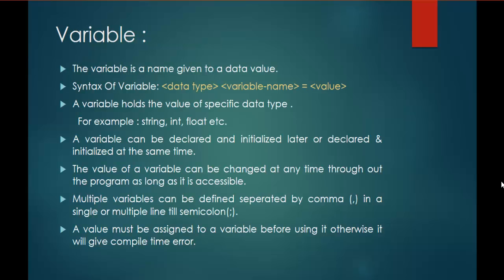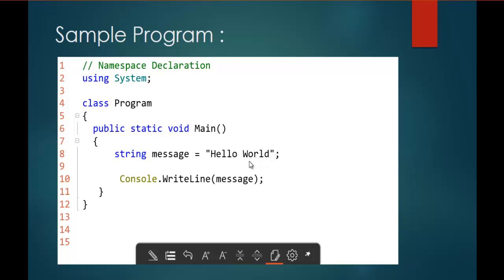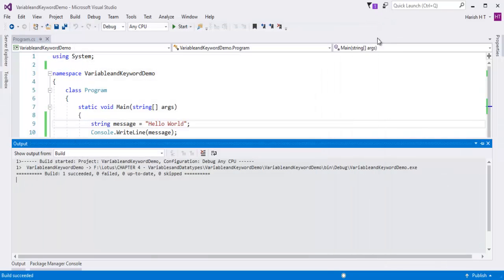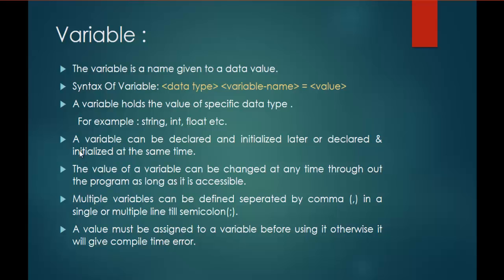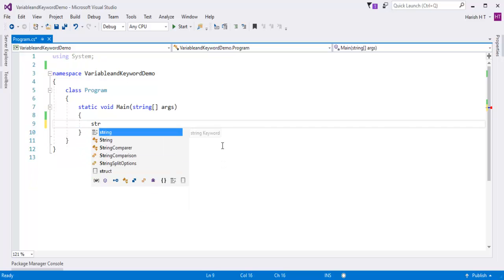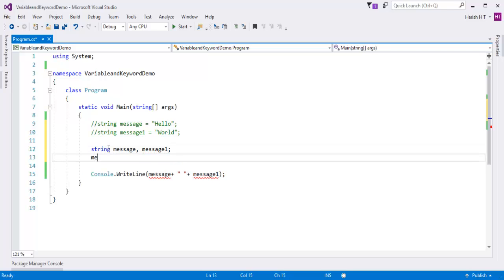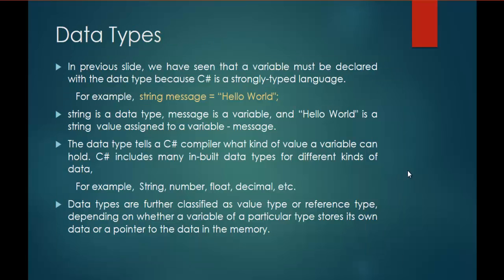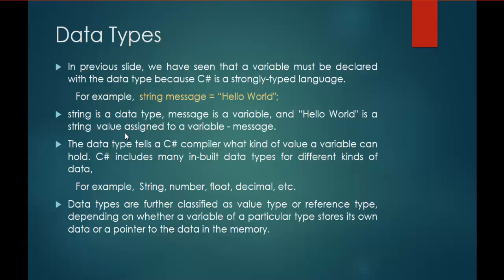C Sharp complete - Lesson 3 – Variables and Datatypes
Variable :

The variable is a name given to a data value.
Syntax Of Variable: data type variable-name = value
A variable holds the value of specific data type .
       For example : string, int, float etc.
A variable can be declared and initialized later or declared & initialized at the same time.
The value of a variable can be changed at any time through out the program as long as it is accessible.
Multiple variables can be defined seperated by comma (,) in a single or multiple line till semicolon(;).
A value must be assigned to a variable before using it otherwise it will give compile time error.

Data Types:
In previous slide, we have seen that a variable must be declared with the data type because C# is a strongly-typed language.
        For example,  string message = “Hello World";
string is a data type, message is a variable, and “Hello World" is a string  value assigned to a variable - message.
The data type tells a C# compiler what kind of value a variable can hold. C# includes many in-built data types for different kinds of data,
        For example,  String, number, float, decimal, etc.
Data types are further classified as value type or reference type, depending on whether a variable of a particular type stores its own data or a pointer to the data in the memory.